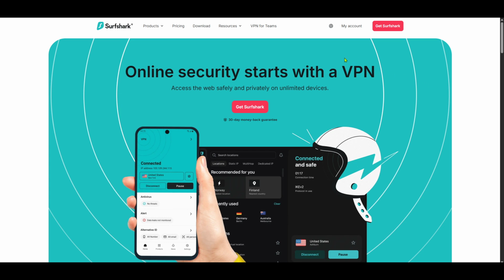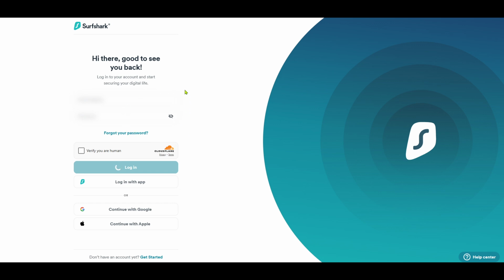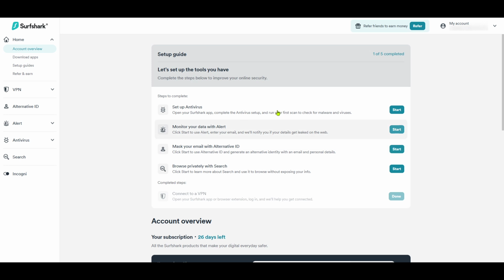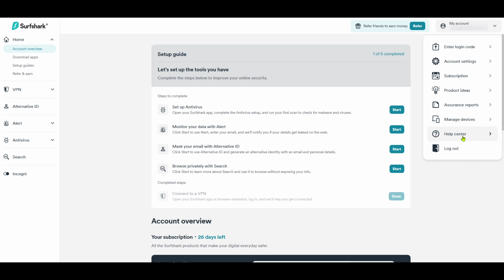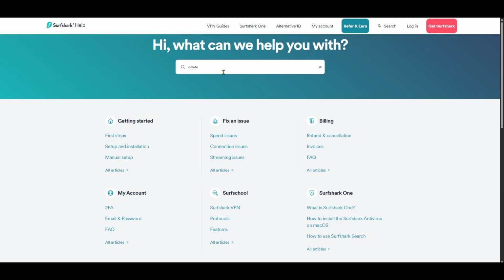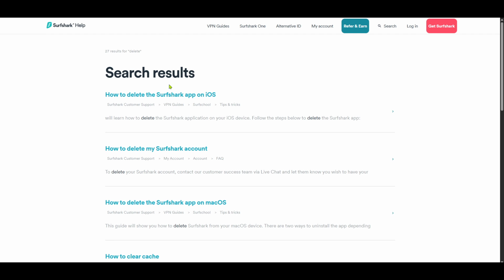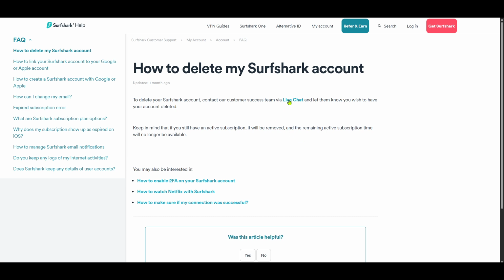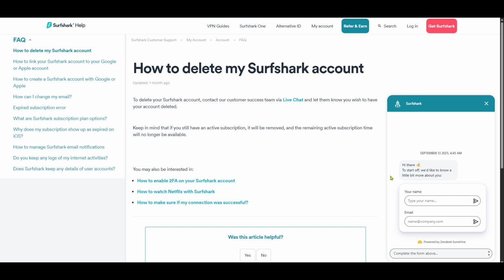How To Delete Surfshark Account ! [2025 Guide]